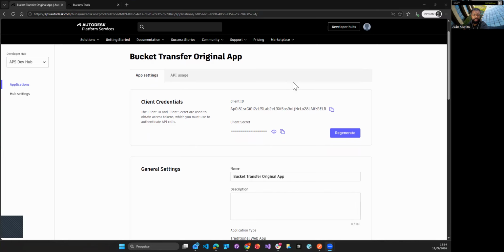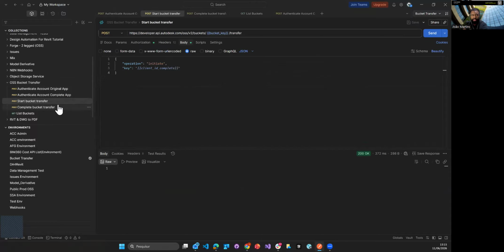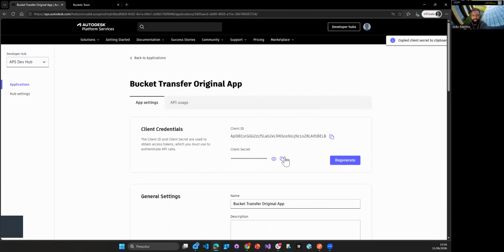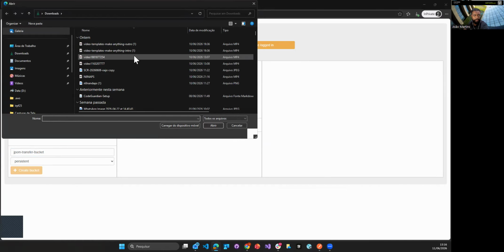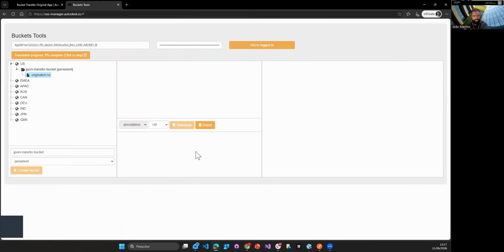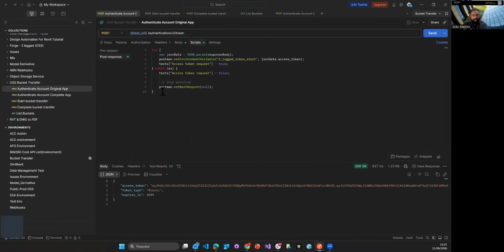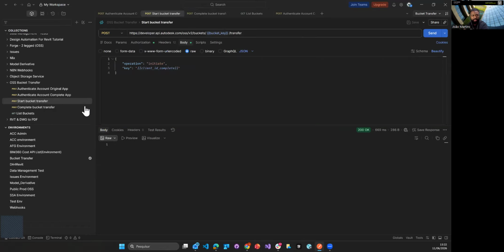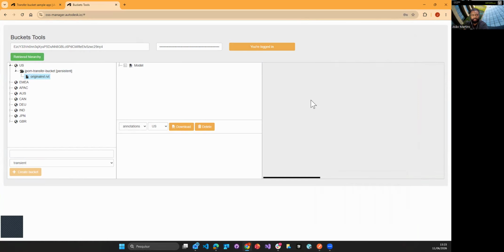APS OSS Bucket Transfer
Process to transfer buckets between APS Apps.